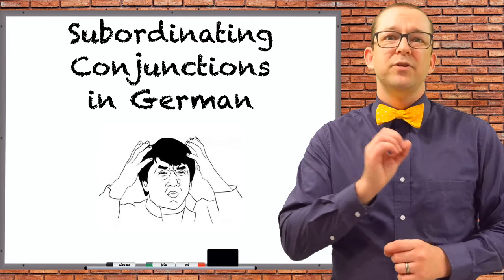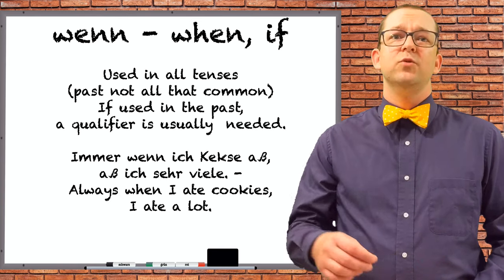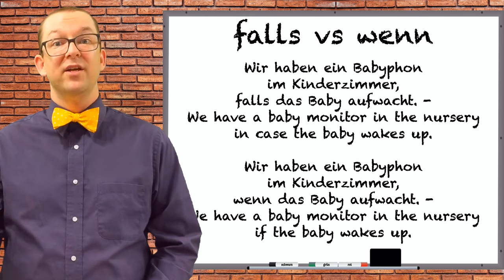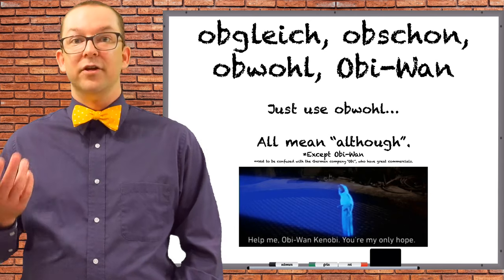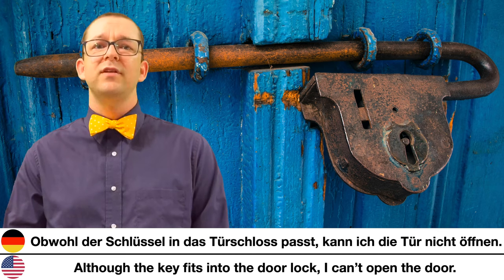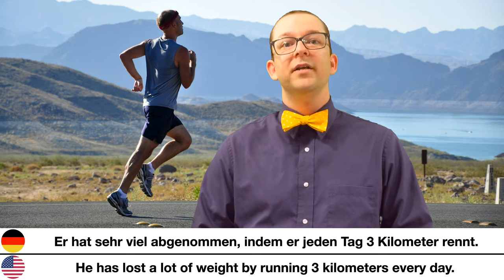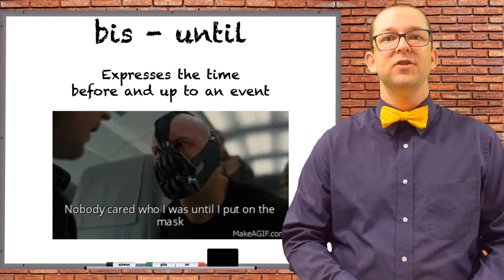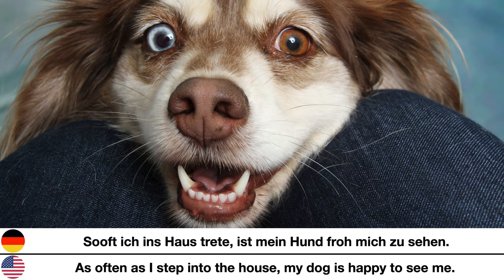How to Use Subordinating Conjunctions in German: dass, weil, ob, wenn & more!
Learn how to use the German subordinating conjunctions dass, weil, ob, wenn and a whole lot more with this intermediate German lesson. If you really want to bump up your German skills, mastering these subordinating conjunctions will boost your language skills and make you more conversational. In this lesson, you will learn about these conjunctions as well as a variety of lesser known subordinating conjunctions. Click the timestamps below to skip to the conjunction of your choice.

I go into a lot more detail about the subordinating conjunctions and the word order rules for them on my
Practice what you learned in this lesson with a worksheet and answer key available

Timestamps
0:00 Introduction
1:07 als - when
1:54 Hauptsatz vs Nebensatz
2:44 Word Order Rules
3:51 Examples with als - when
4:26 wenn - when, if
7:19 falls - if, in case
7:56 falls vs wenn
9:19 ob - if
10:53 ob vs wenn vs falls
11:49 als ob - as if
13:01 obgleich, obschon, obwohl - although
14:03 weil - because
14:57 da - because
15:59 damit - so that, in order to
16:45 dass - that
17:22 dass vs das
19:26 so dass - so that
20:12 dadurch... dass, indem - by means of, while
21:32 wohingegen - while, whereas
22:53 bevor - before
24:11 ehe - ere
25:28 bis - until
26:02 Separable Verbs in Subordinate Clauses
26:20 während - while
27:15 solange - as long as
28:02 sobald - as soon as
28:54 sooft - as often as, whenever
30:02 nachdem - after
31:29 seit/seitdem - since
33:36 CONGRATULATIONS! You finished the video!